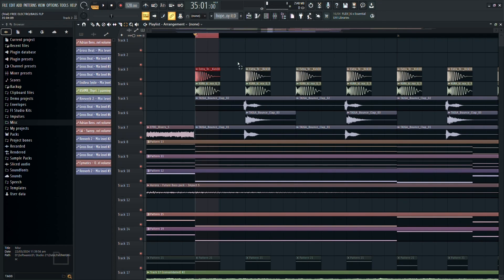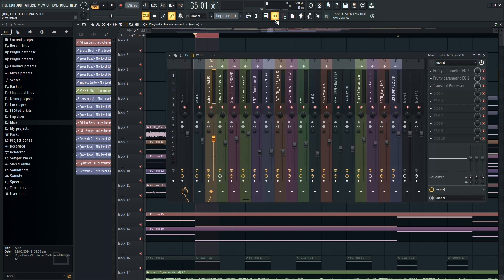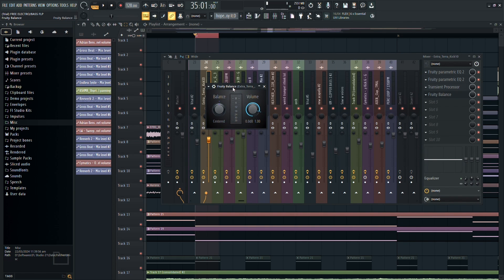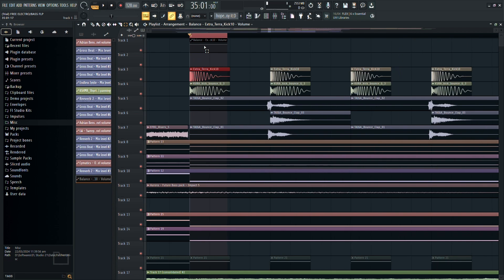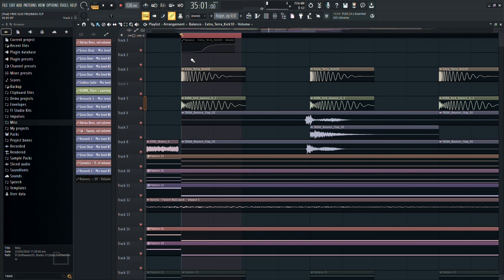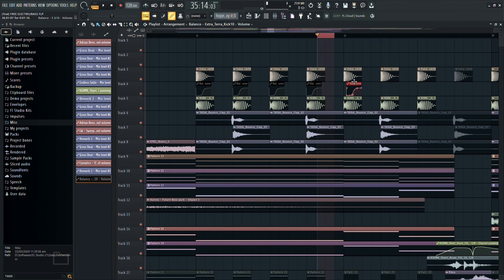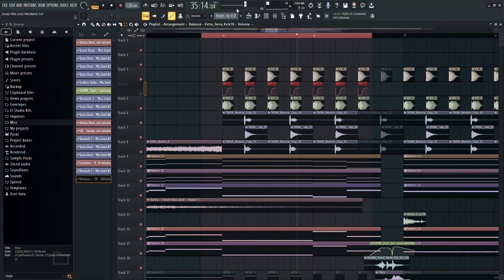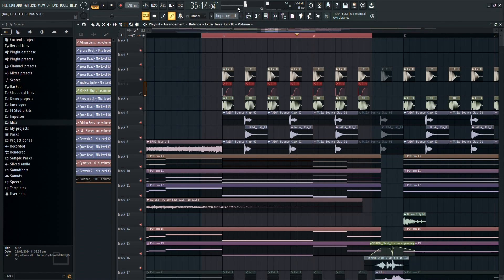How to Sidechain with Fruity Balance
In this quick tutorial, I show you how to use Fruity Balance for a sidechain in FL Studio.